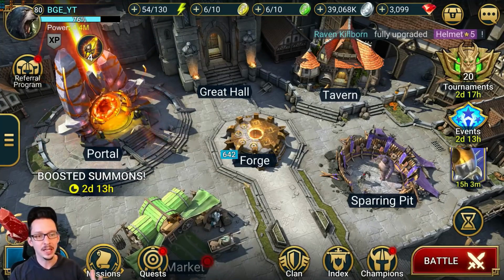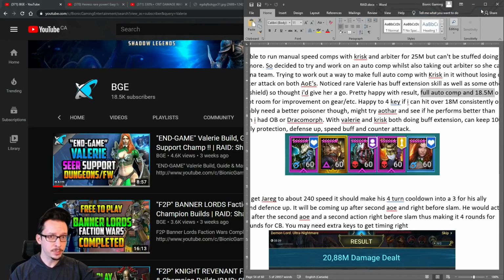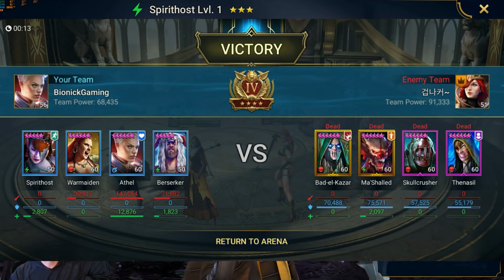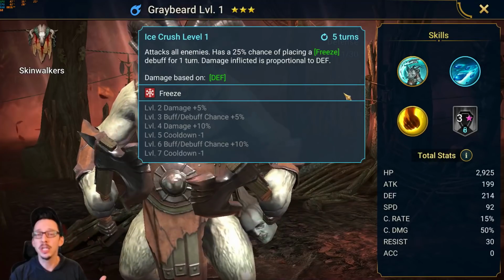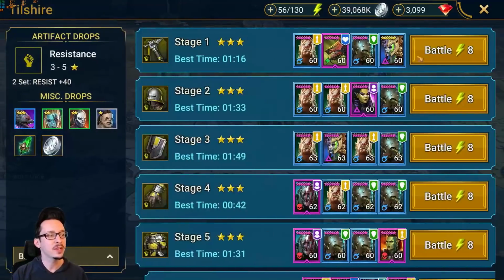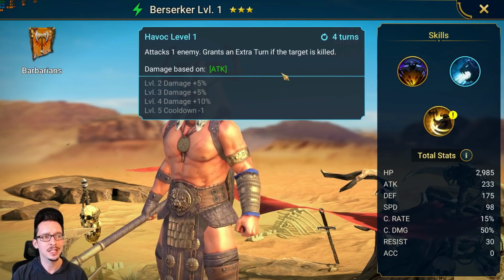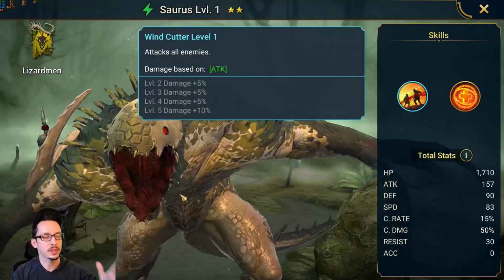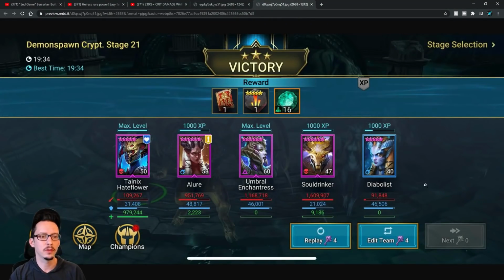8 "End-Game" Worthy & FARMABLE RARES !! | NOT Food & 6-Star MUST ?! | RAID: Shadow Legends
8 "End-Game" Worthy & FARMABLE RARES ! Definitely NOT Food !!

Overview of how these champions are currently being used in the end-game!